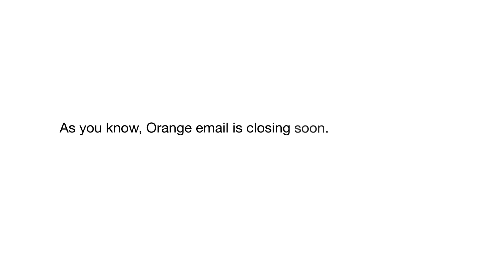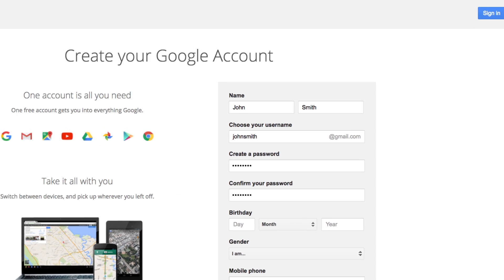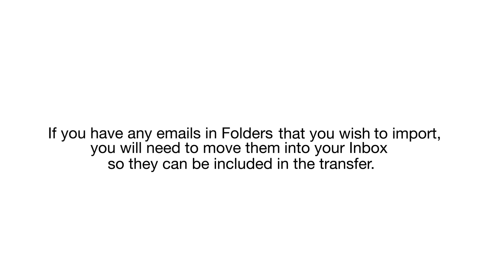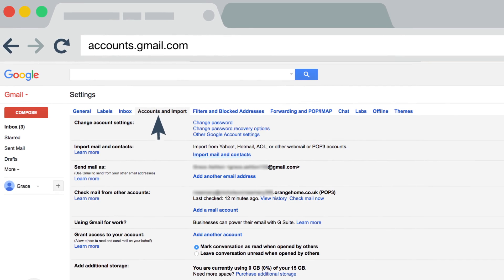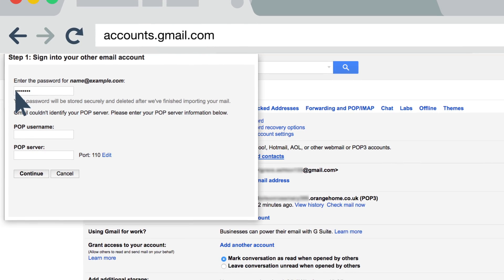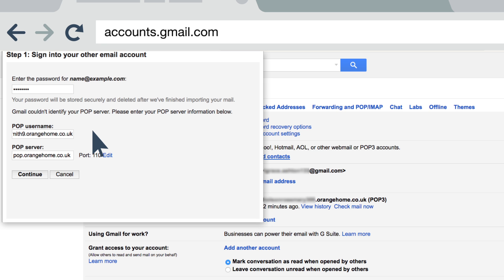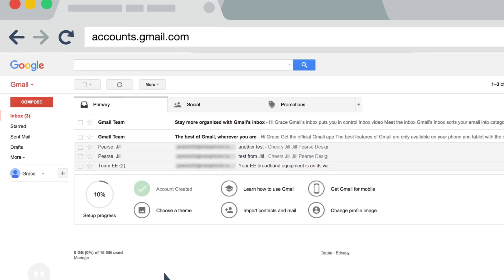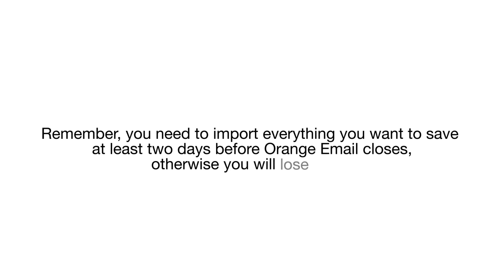How to: Import emails to Gmail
We're EE, the UK's fastest 4G network.